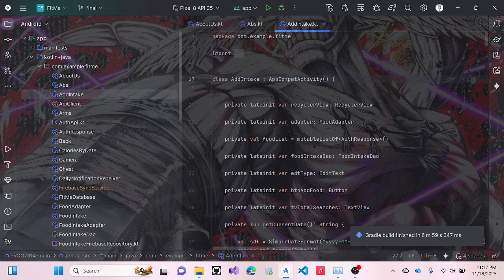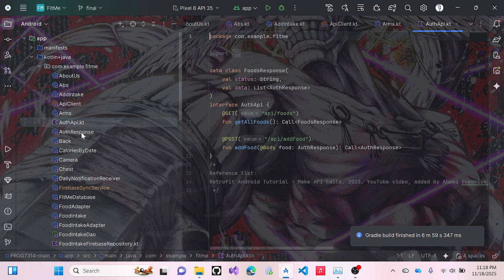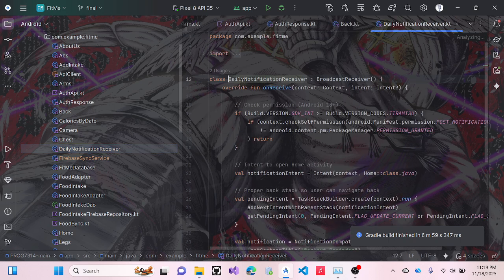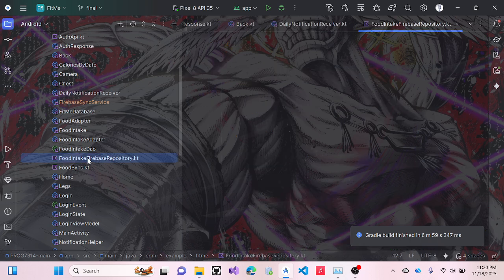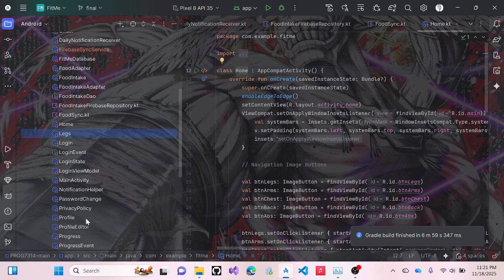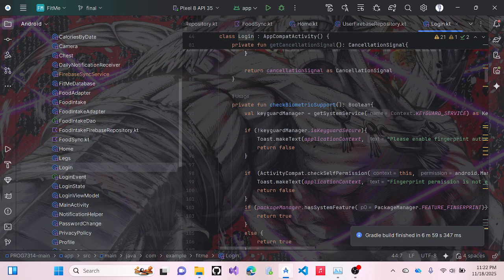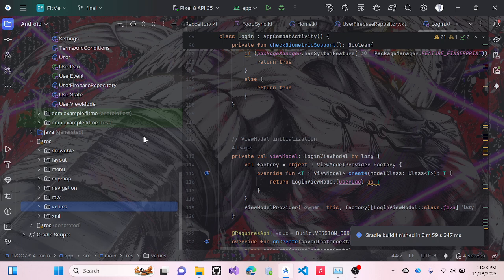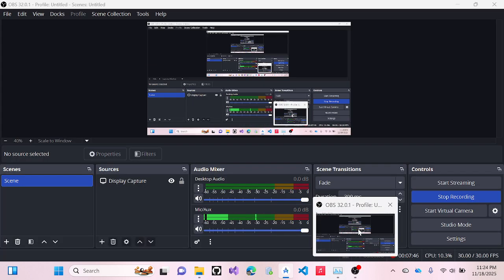Developers view for the final PROG7314.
Android Studio code part.